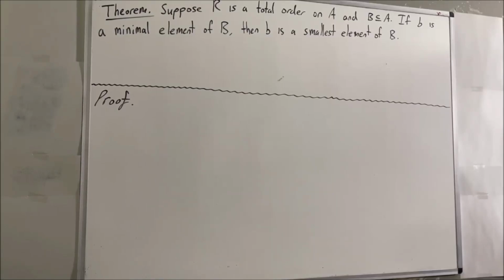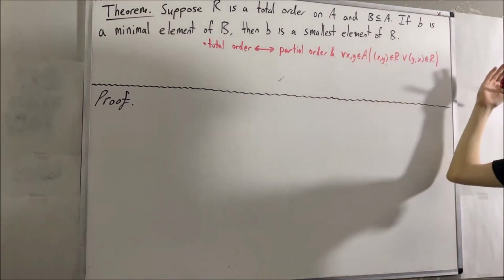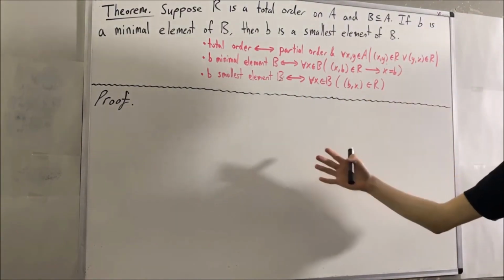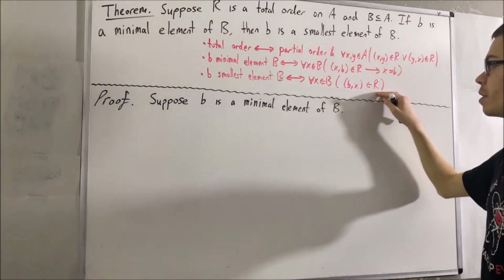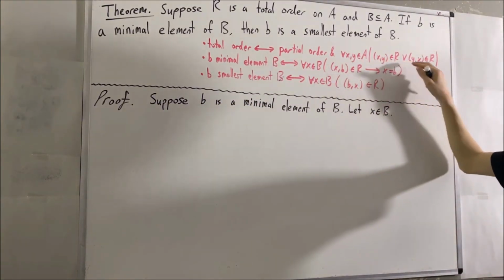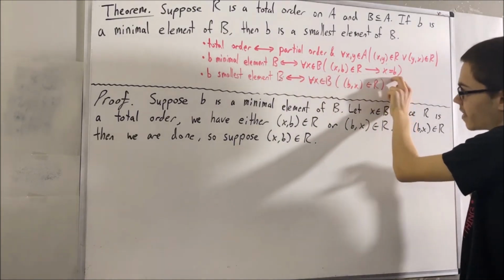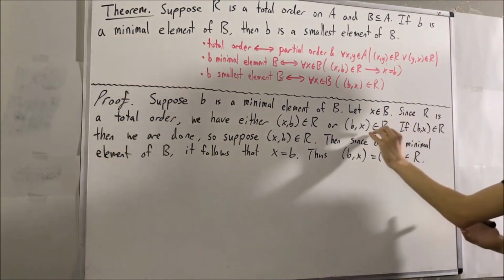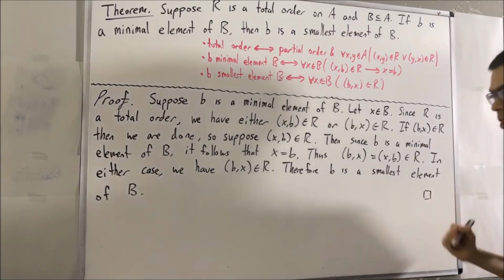For total orders, a minimal element is the smallest element (Proof) [ILIEKMATHPHYSICS]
This series mainly references "How to Prove It" by Daniel Velleman Third Edition. The fact in this video is given by Theorem 4.4.6(3) in the book. Note that we give a slightly different proof than the book gives.